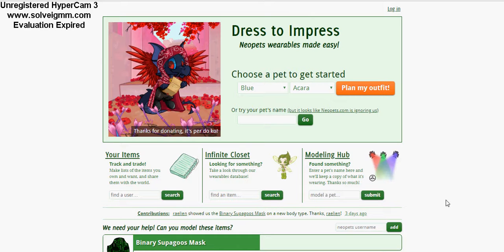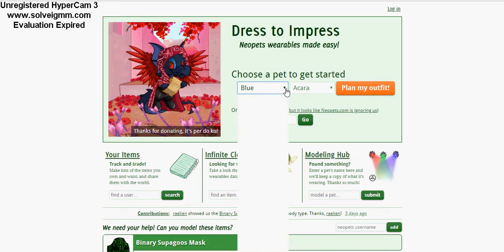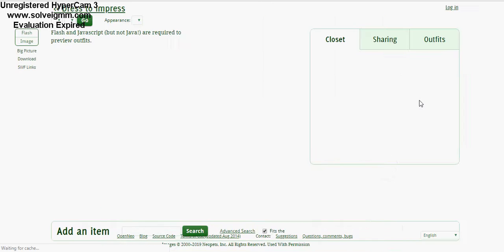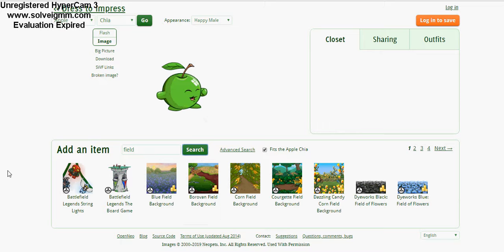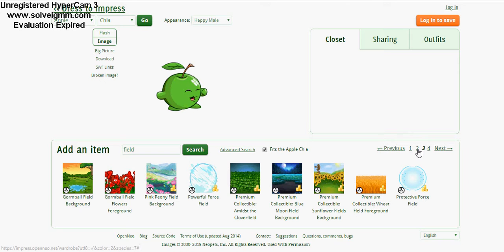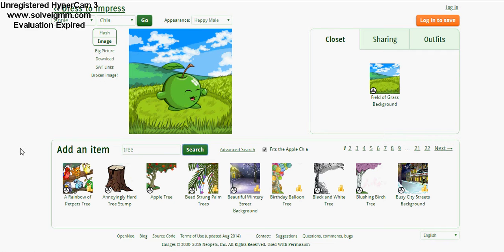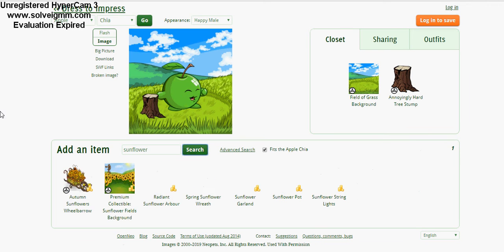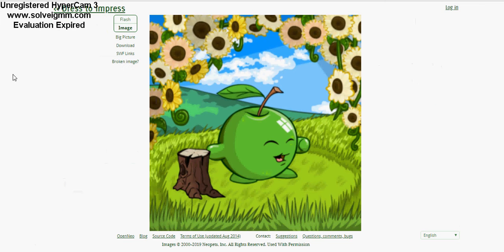Dress to Impress - Apple Chia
Today we're dressing up an Apple Chia using Dress to Impress, an unofficial Neopets site where you can dress up any species with any available wearable items. I hope you'll enjoy this short and sweet video!